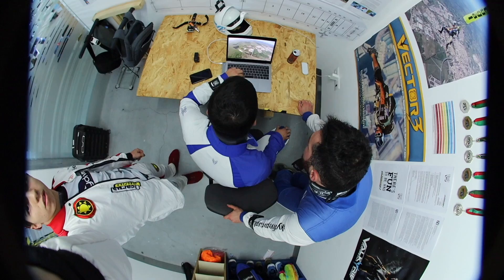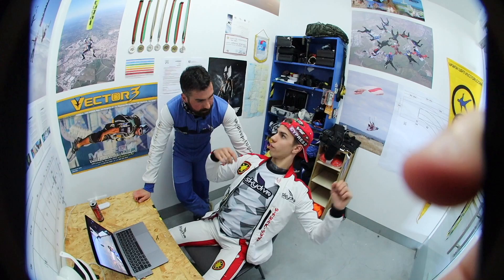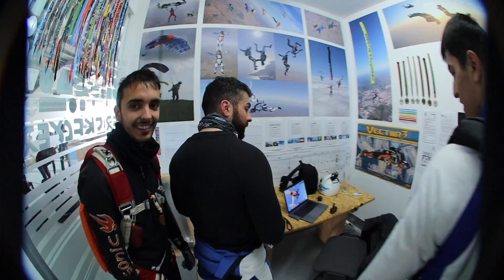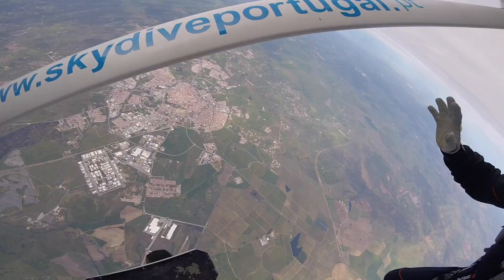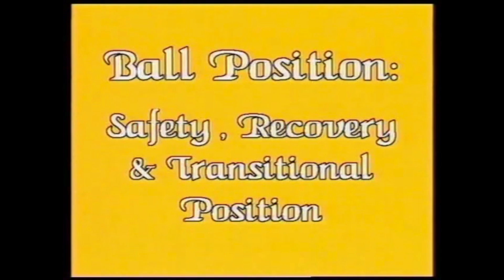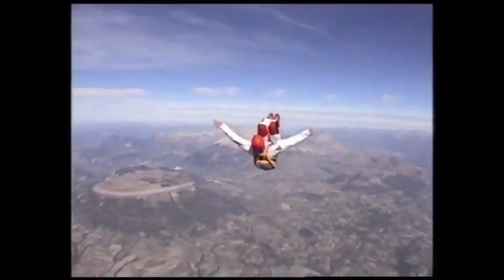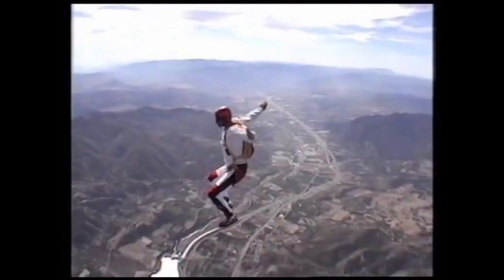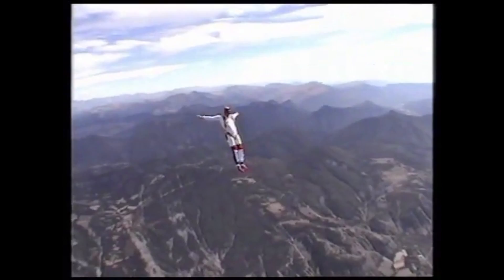How to get into Freefly - Skydiving 101 Ep.3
In this episode we will talk about how to progress in freefly, from your AFF to the gnarliest big way sequencials and artistic events! This video does not go too much in depth, in the future there will be videos about training routines and mentality, as well as how to get into competitions and plan training accordingly, including psychological and actual in field training.